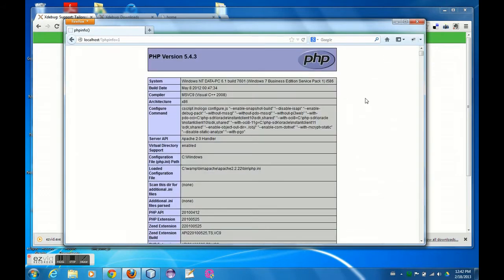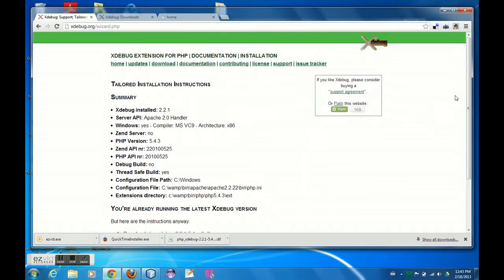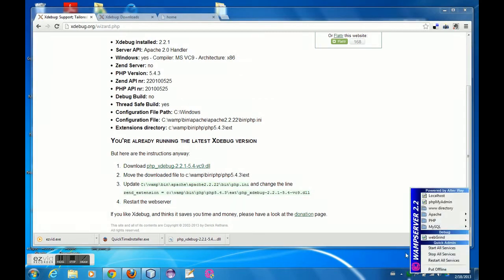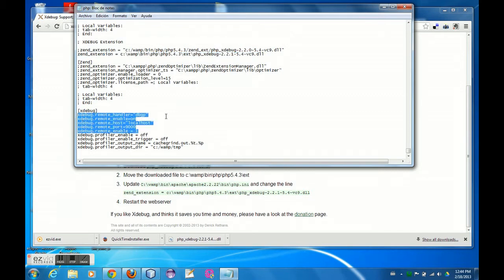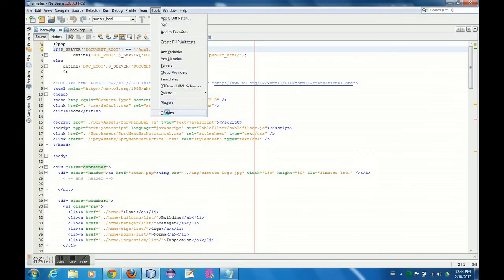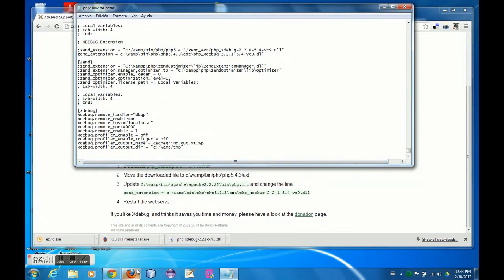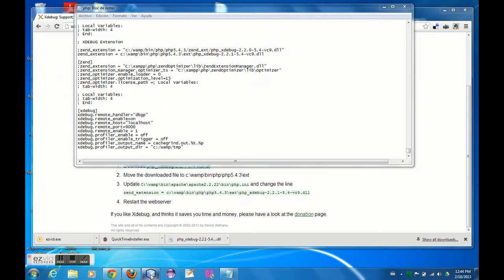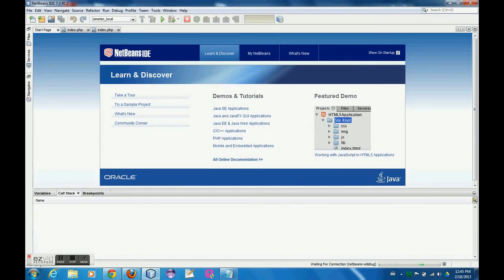Setting xdebug in netbeans(7.3) for PHP debugging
This is where you copy the output of phpinfo (mine is located This is a wamp installation

these are the lines i added to my php.ini
xdebug.remote_handler="dbgp"
xdebug.remote_enable=on
xdebug.remote_host="localhost"
xdebug.remote_port=9000
xdebug.remote_enable = 1

and update the path to your xdegug file in php.ini

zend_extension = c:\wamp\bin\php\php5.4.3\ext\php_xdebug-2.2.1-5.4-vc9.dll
again this may vary on your system but any ways. i'll be happy to clarify any point regarding these steps.
Again good luck to us all!!!